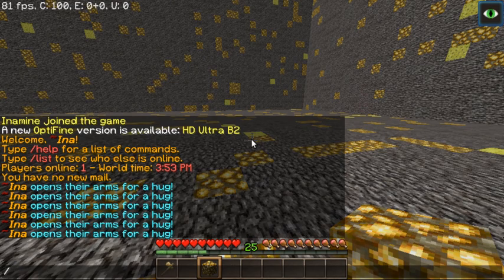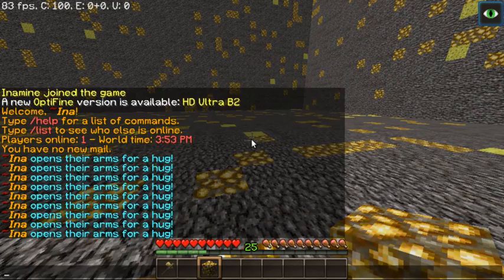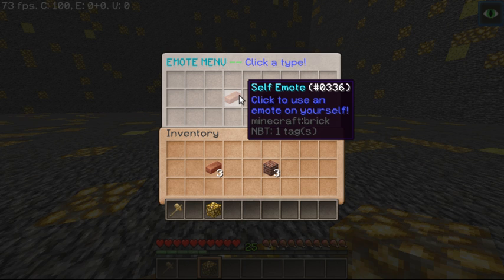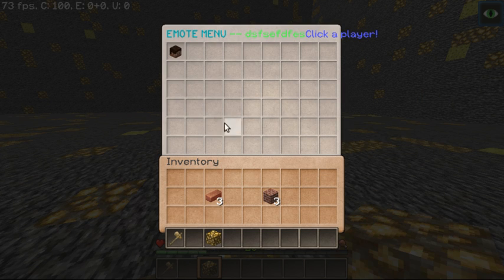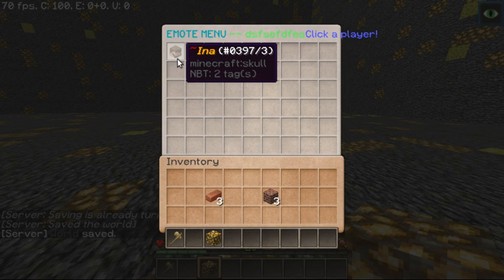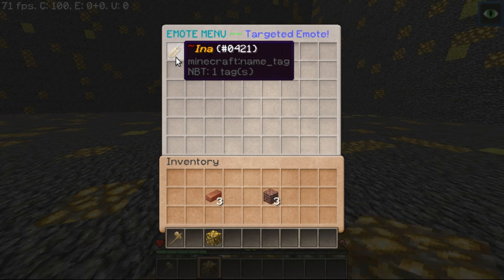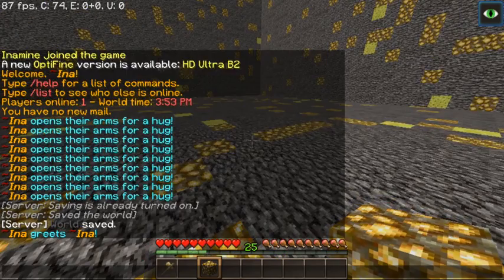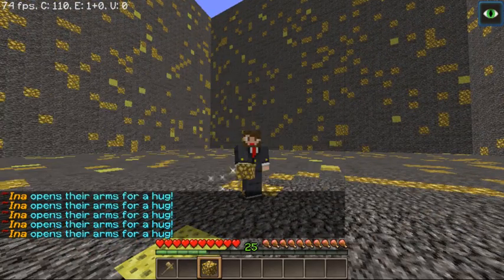Player Emotes 1.5.2 Showcase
Showcasing all of the new features from 1.5.2 of Player Emotes!